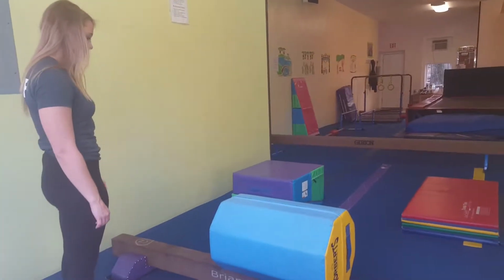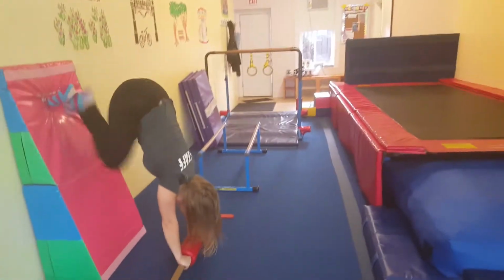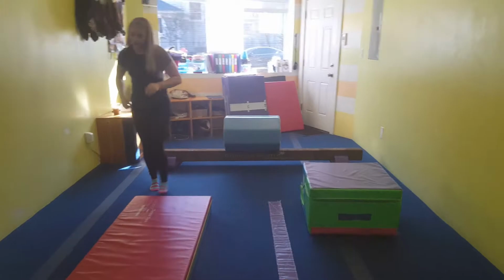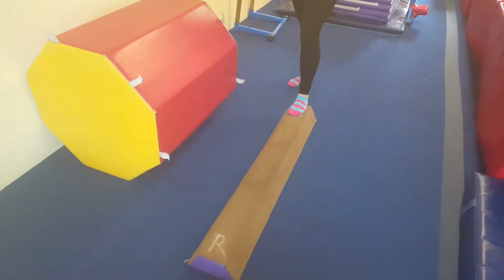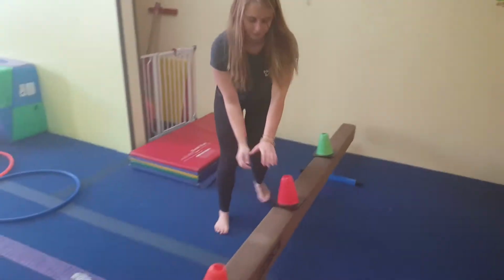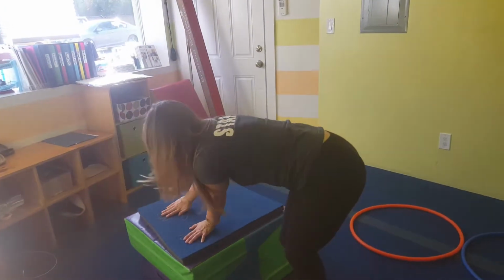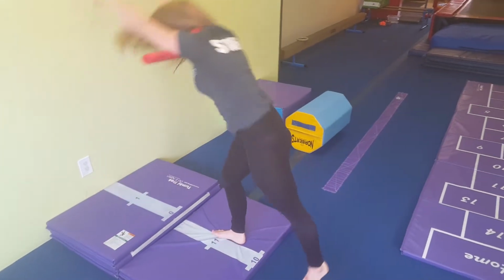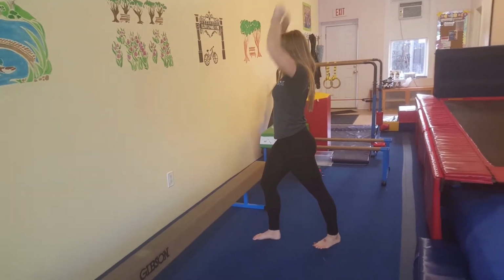Cartwheel Workshop 2017